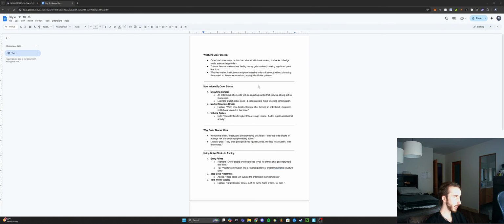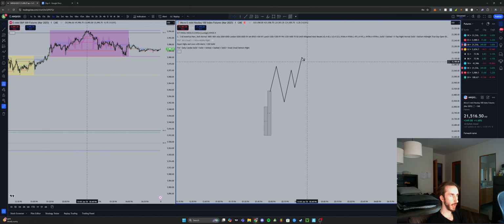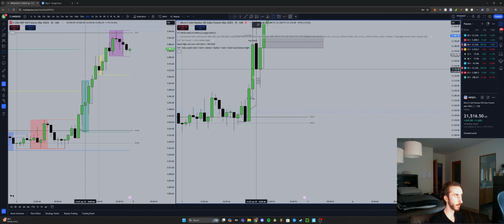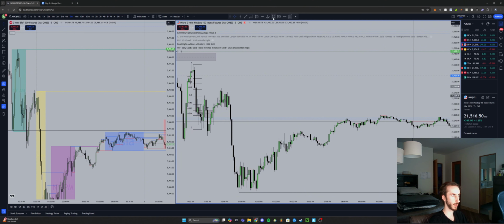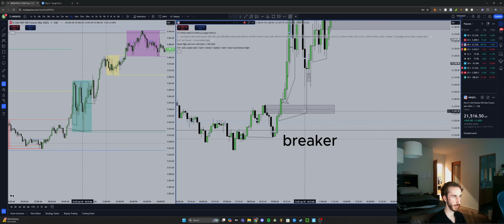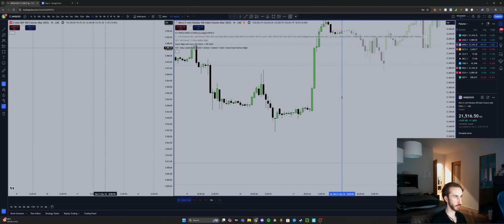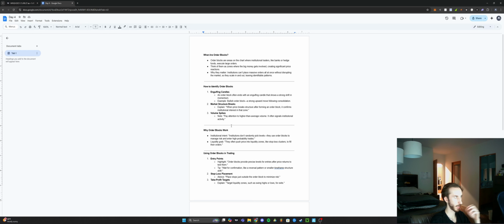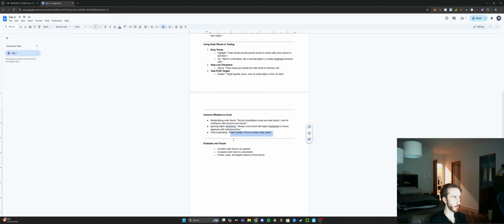Order Blocks vs. Breaker Blocks Explained!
In this video, we break down the basics of Order Blocks and Breaker Blocks, two key concepts in smart money trading. Whether you're a beginner or looking to refine your strategy, we’ll explain how to identify these blocks and how they can help you spot better trade opportunities. Learn how understanding these concepts can make your trading more effective and give you an edge in the markets!